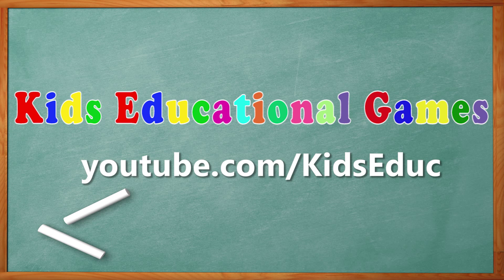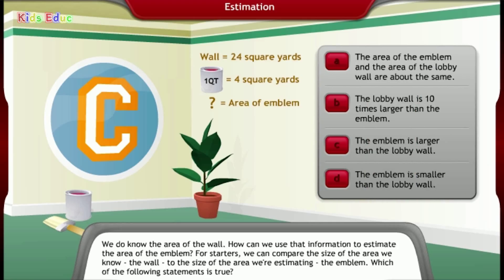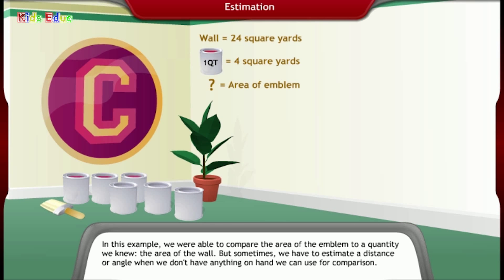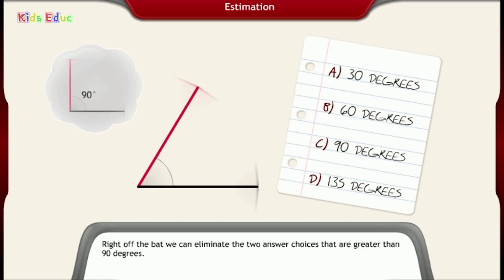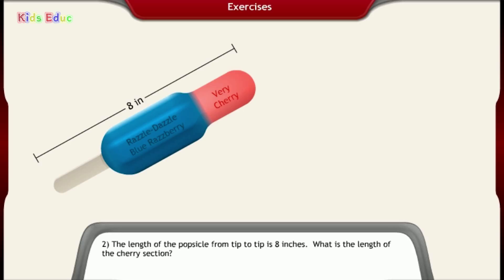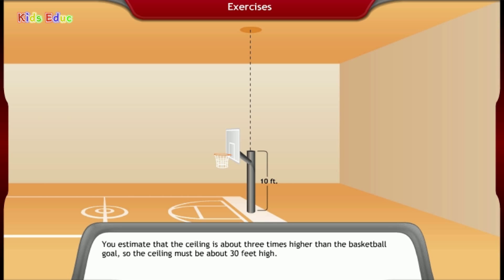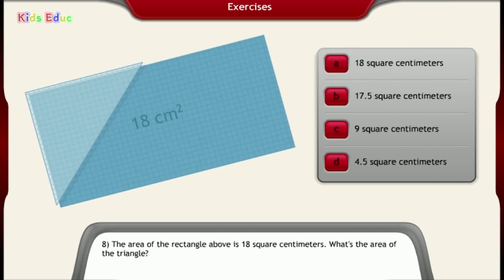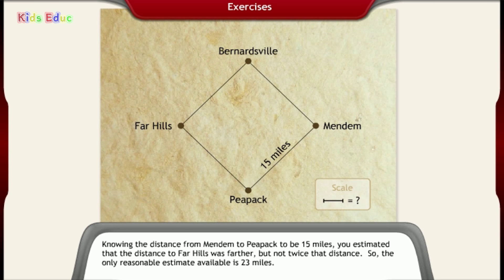Estimating Lengths, Areas and Angles, Animated Math Lesson for Grades 5 - 6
Take the guess-work out of estimating. This lesson includes practical exercises. Recommended for grades: 5 - 6.

Kids Educ